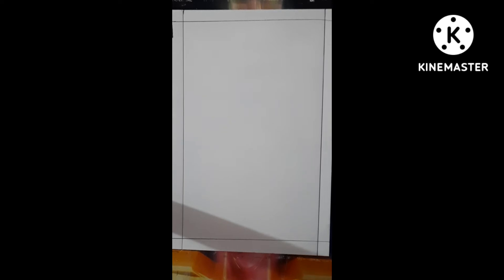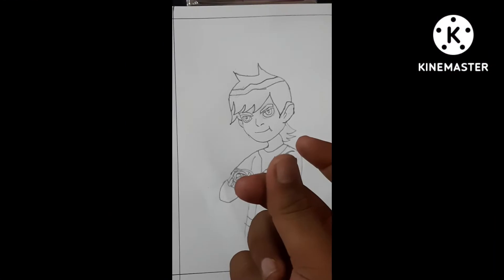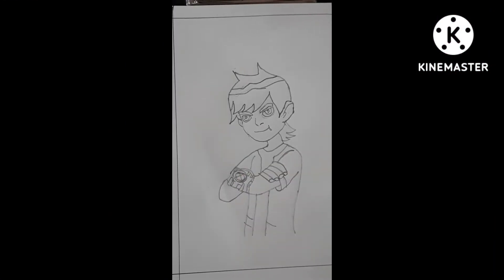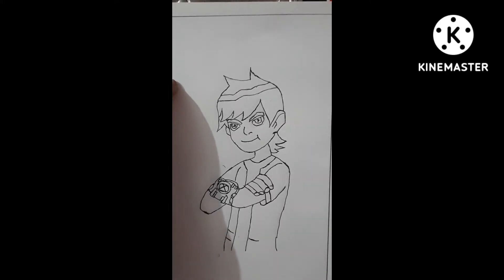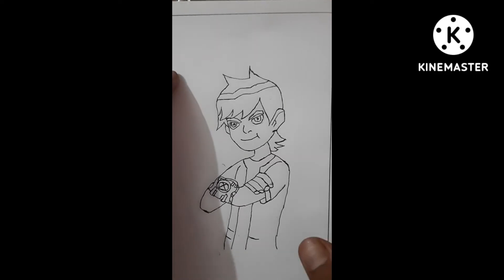easy ben 10 drawing with pencil color